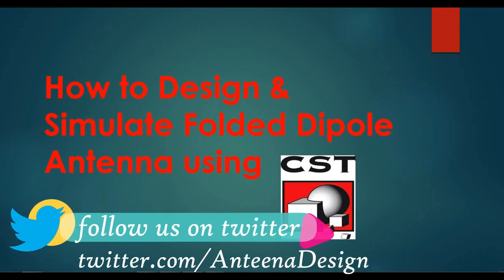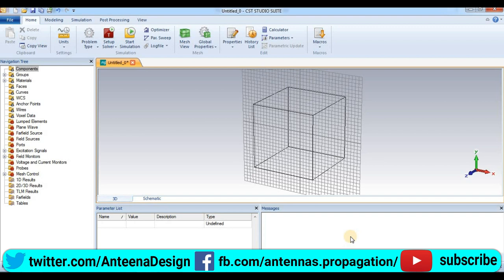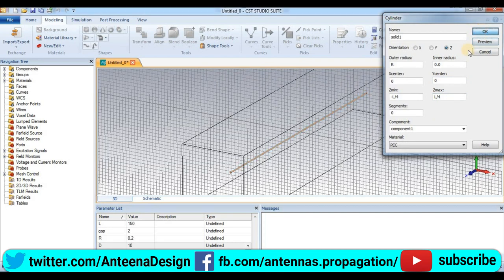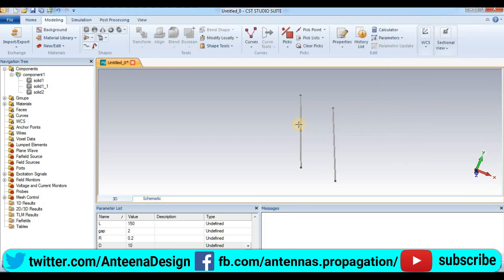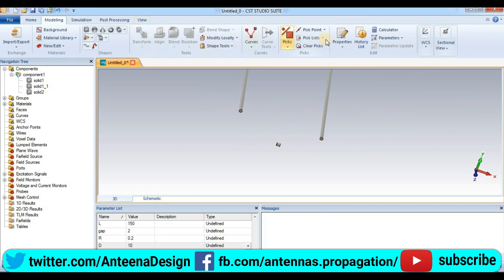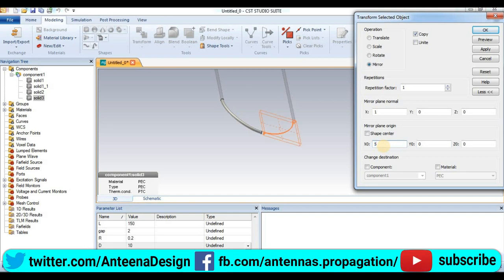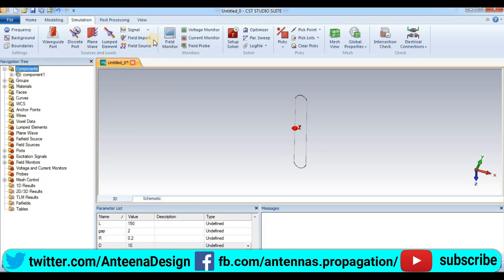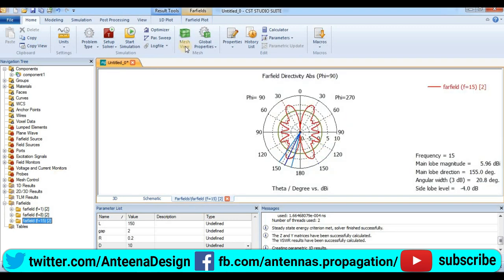How to Design & Simulate Folded Dipole Antenna using CST Studio Suit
A Tutorial for  Design and Simulate Folded Dipole Antenna using CST  Studio Suit.